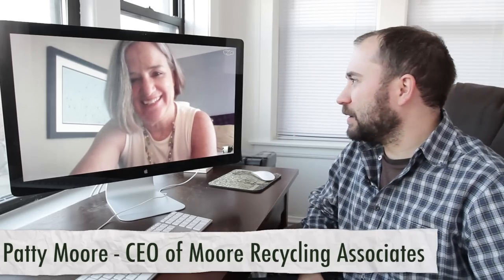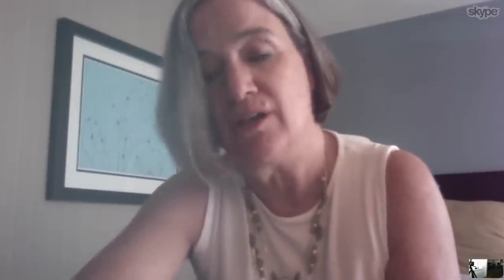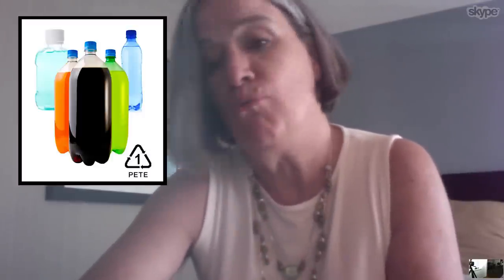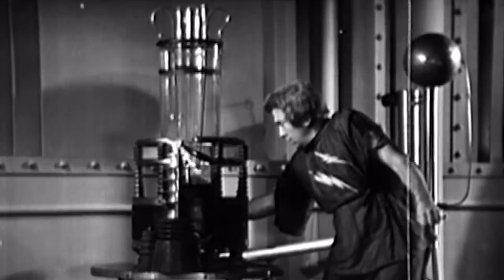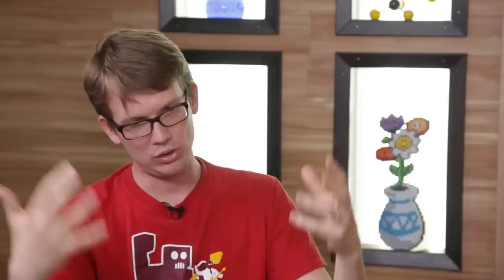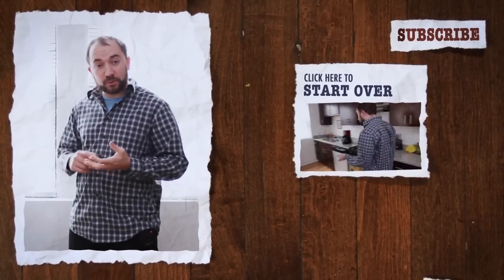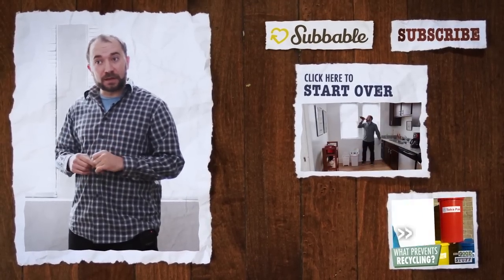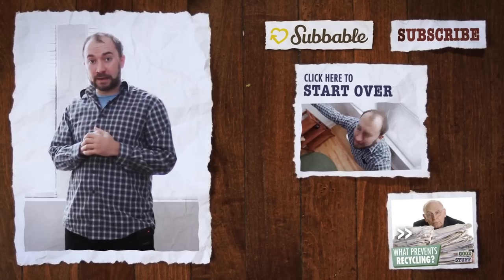Does Recycling Work?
Does recycling work? How do you recycle? We talk to Hank Green and others to answer your recycling questions!

The Good Stuff comes to you in playlists of videos covering many styles and topics all around a theme. This week's theme: RECYCLING!

What is recycling exactly, is it worth it, and does it even work?

Patty Moore & Hank Green

Produced by
Craig Benzine, Sam Grant, Matt Weber, David Wolff and Ryan Wolff